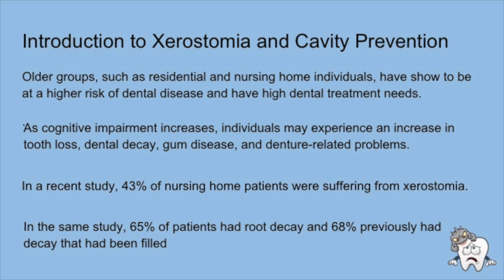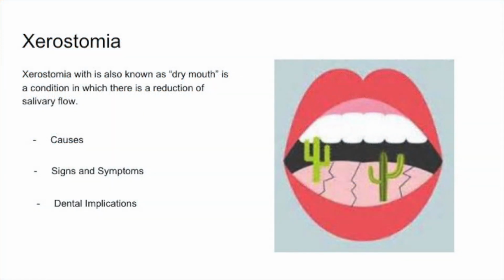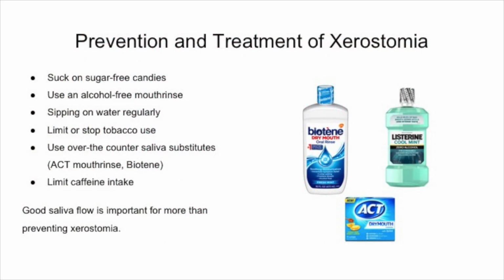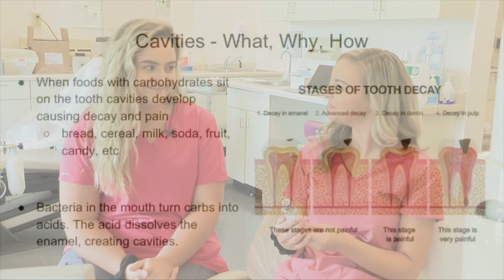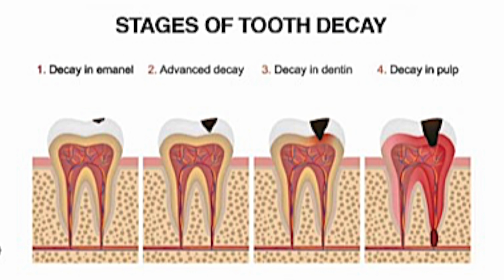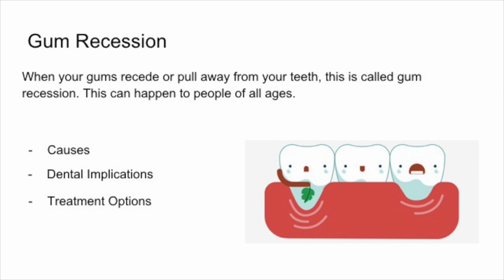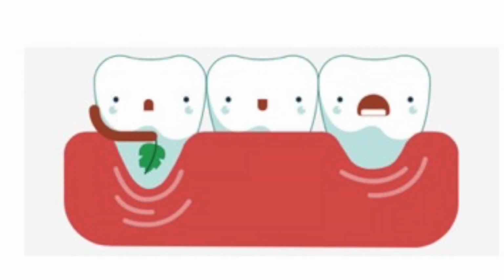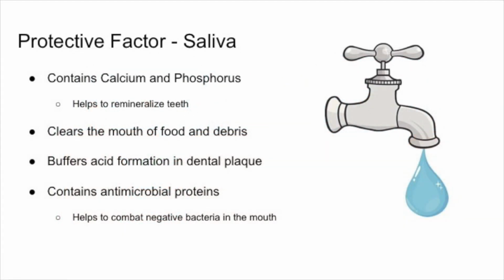Parkland Dental Hygiene - Xerostomia and Cavity Prevention